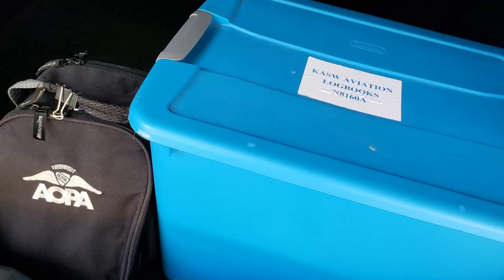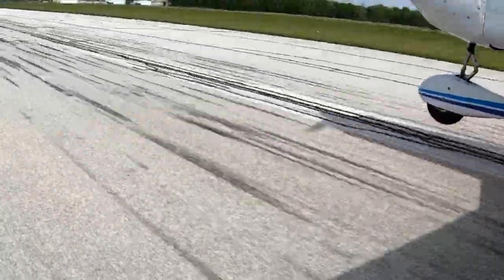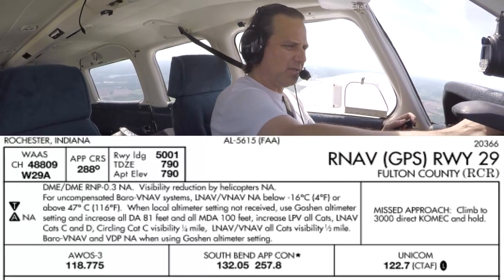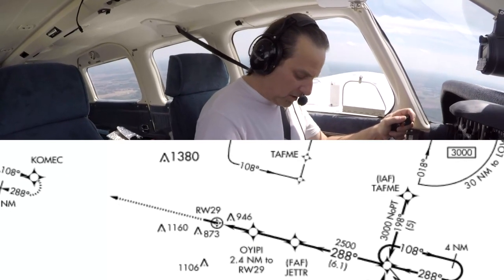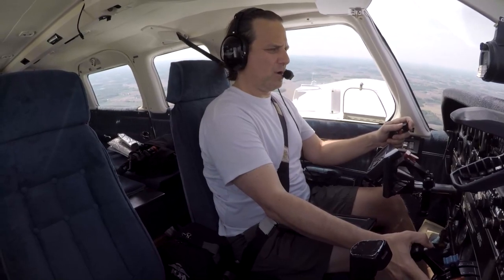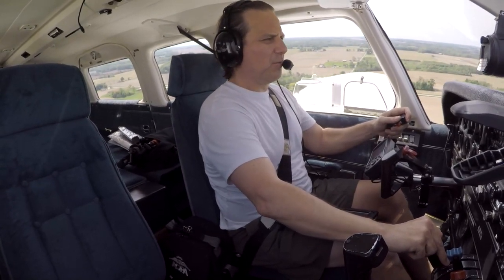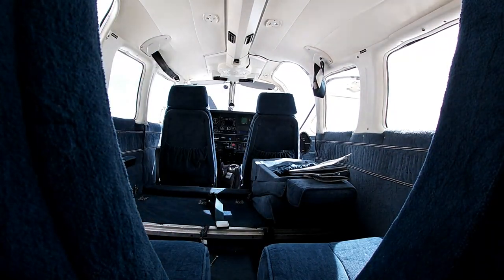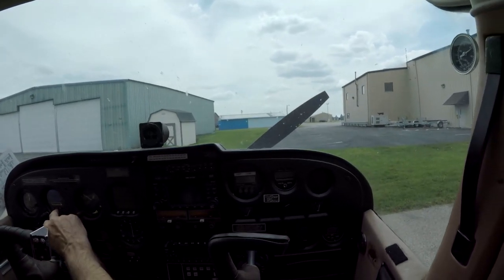"It's Not Good" | Cherokee Six Annual from Hell Pt 2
We got in 3.5 hrs before more issues from the recent annual from hell resurfaced. At least we made it to the shop in one piece + shot a nice GPS approach to landing in some strong & swirly winds with 3 functioning GoPros this time. :)  Did we make it home? You are coming along for the ride - check it out!

We get our hands dirty in this episode; diagnosing the issue, determining safety of flight via phone with 2 trusted A&Ps, ferrying the plane back to KCRC, lending BK @KingAeroAviation a hand to quickly pinpoint the issue. Unfortunately, I’m going to need a ride home.

Thanks to ‘Air Uber’ @HammerAviation for the assist in a pinch!  Luckily @KingAeroAviation got me in & out quickly with seal & gasket overhaul.

Music
“Roger That” - Silent Partner
“Make You Move” - Ofshane